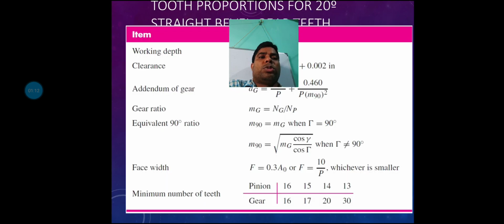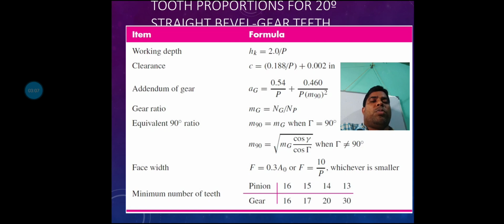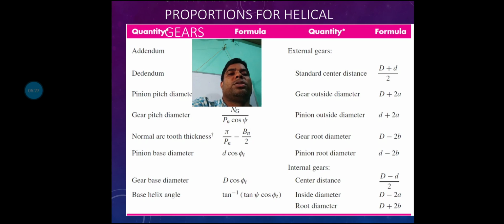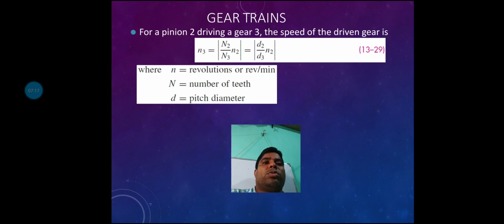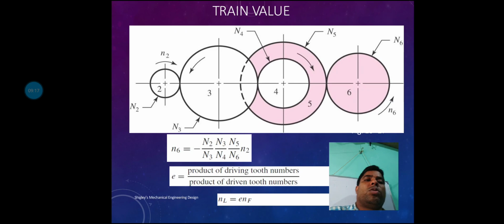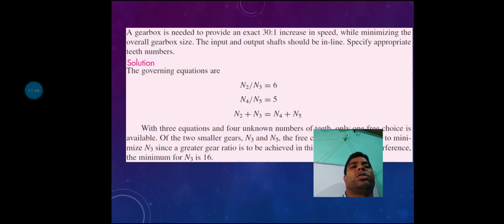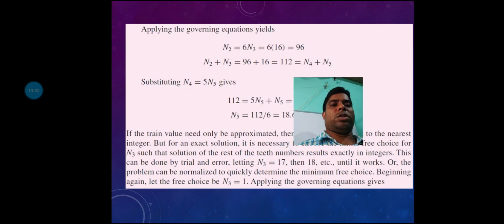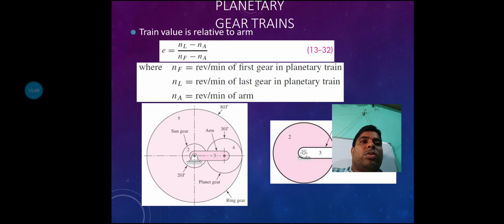Lecture :24(ME 403)